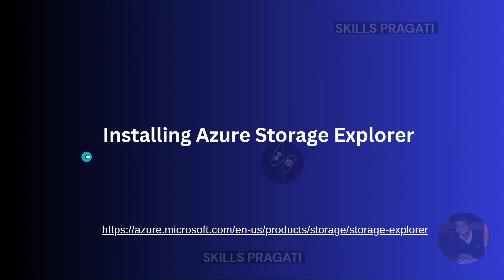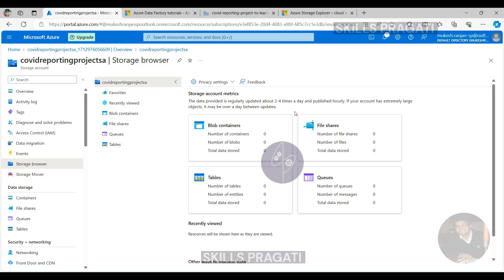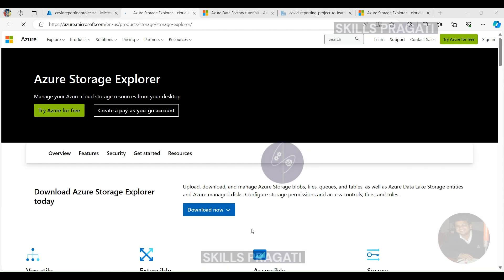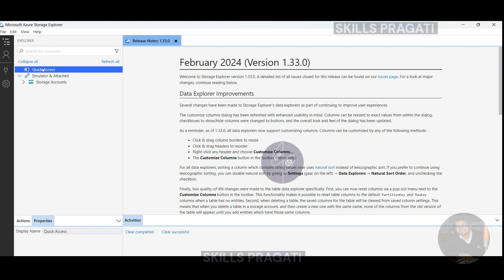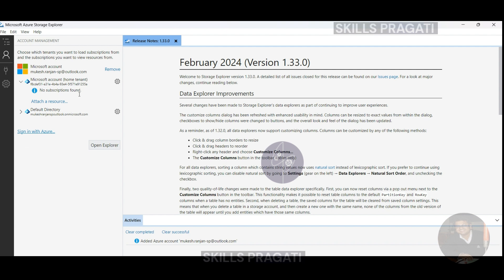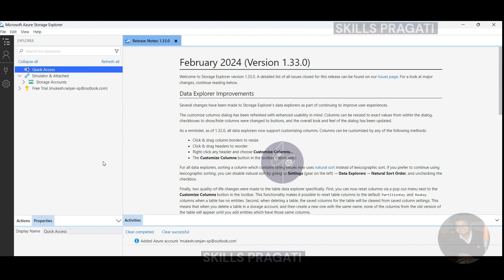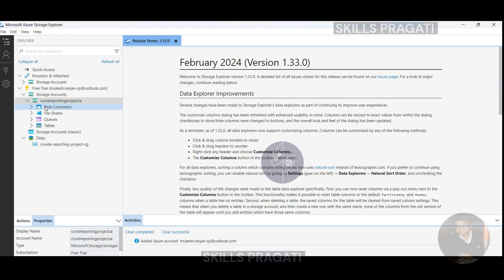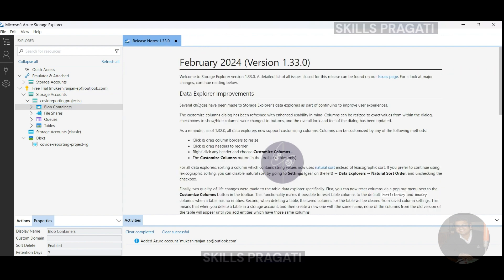Installing Azure Storage Explorer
In this quick tutorial, we'll show you how to download and install Azure Storage Explorer, a powerful tool for managing your Azure Storage resources. Whether you're new to Azure or looking to streamline your storage management, this video will guide you through the installation process step-by-step. Get ready to enhance your productivity with Azure Storage Explorer!

📌 What You'll Learn:

Downloading Azure Storage Explorer
Installation steps for Windows/Mac/Linux
Connecting to your Azure Storage Account
Navigating the Storage Explorer interface
Tips for efficient storage management